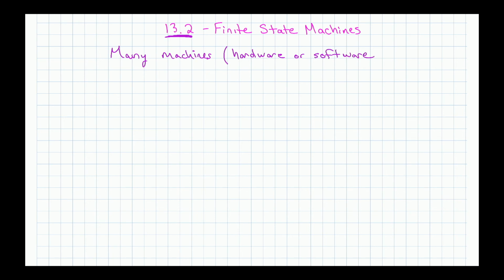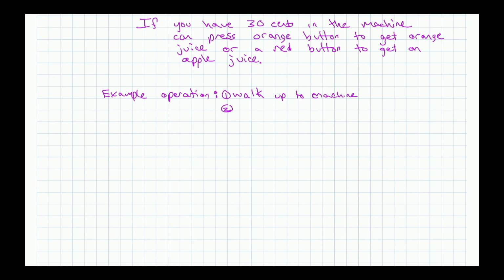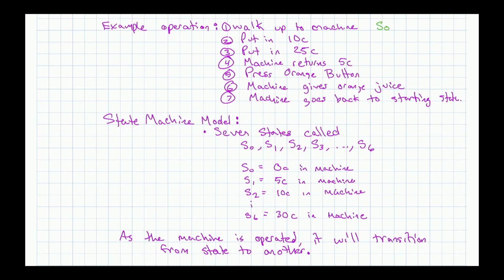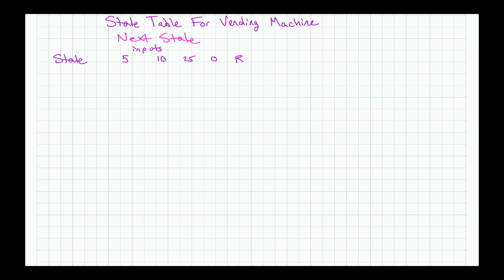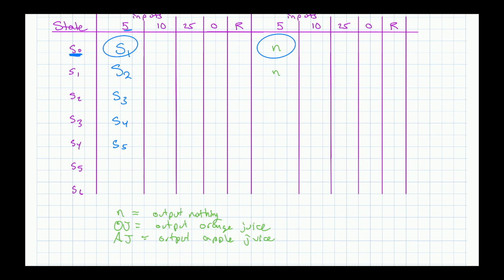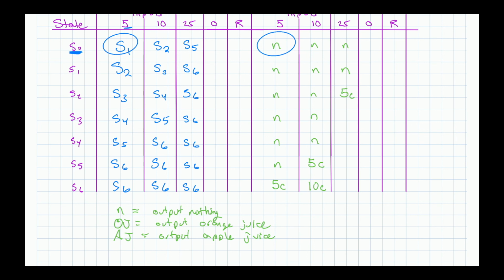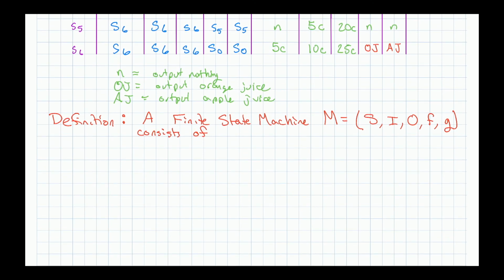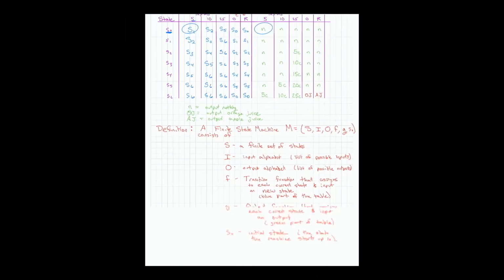Math 07 Section 13 2 Finite State Machines Part 1